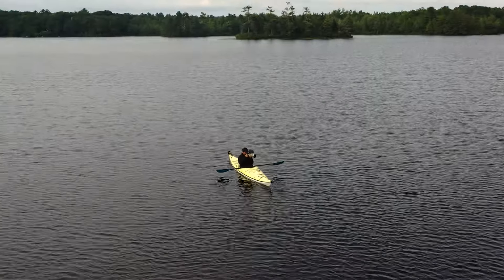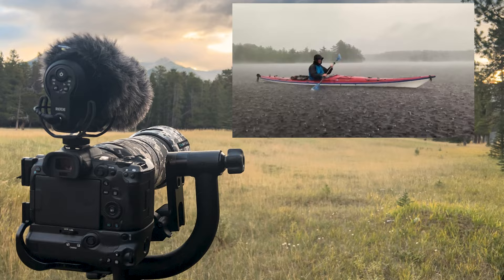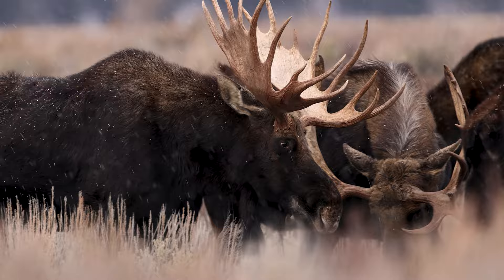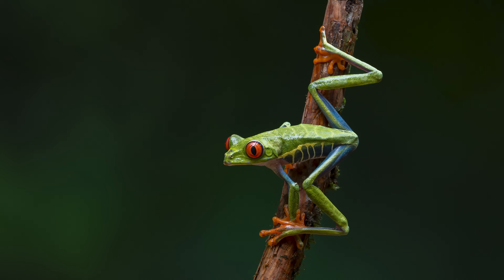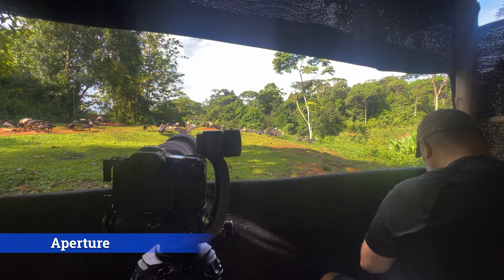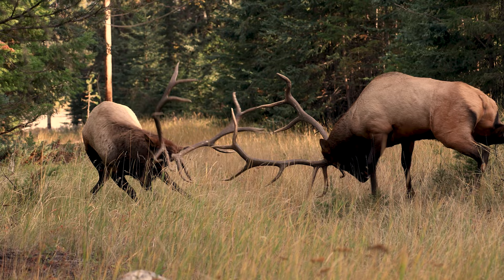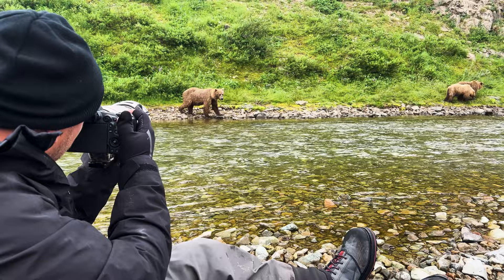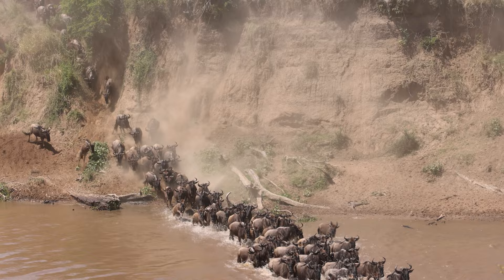Canon 100-500mm RF Lens - 3 Year Review - Professional Wildlife Photographer - Should You Buy?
This video is my thoughts on this lens after 3 years of very hard use by a professional wildlife photographer and videographer. I think this may help you make a decision if you are debating getting a 200-800mm RF lens and want to know if this is worth the extra money? I would like to do a comparison in the future once I have long term use with both lenses.